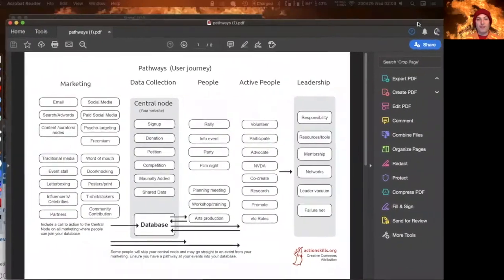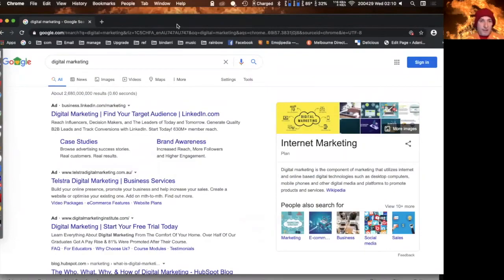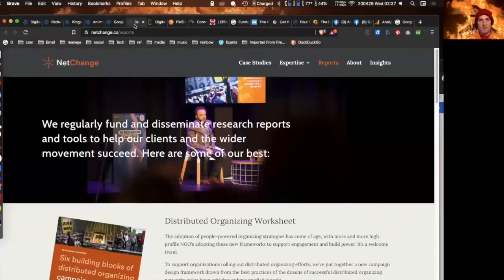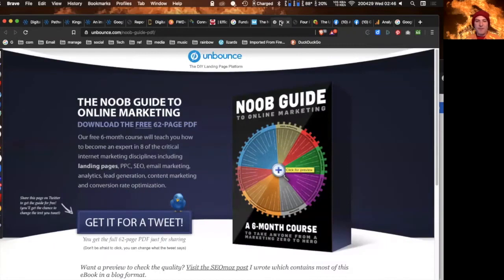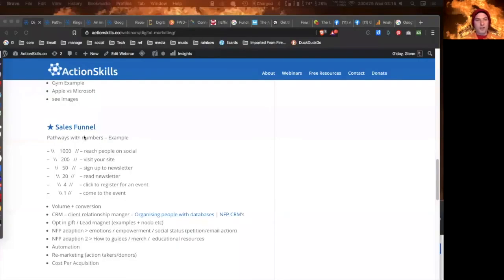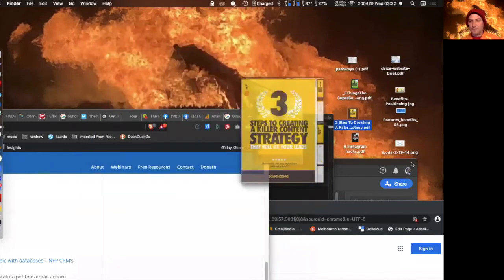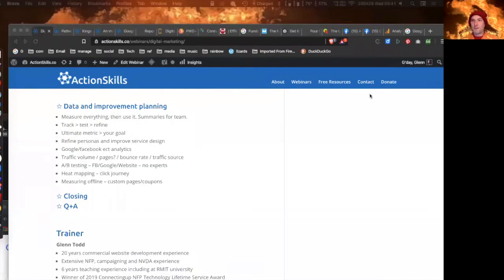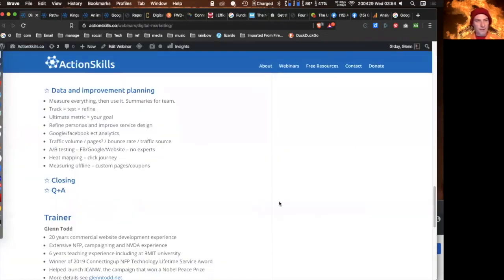NFP Digital Marketing Strategies to Amplify Your Nonprofit's Mission!